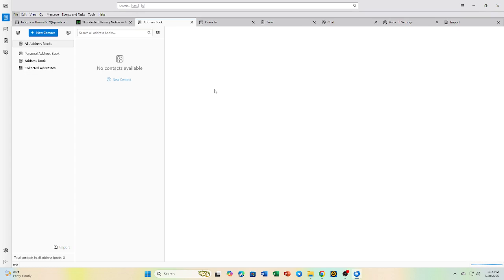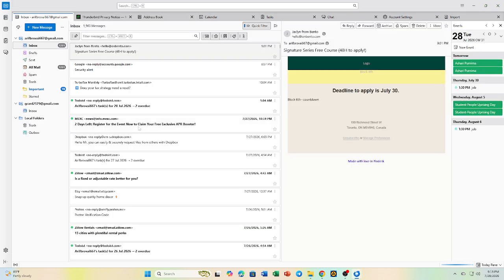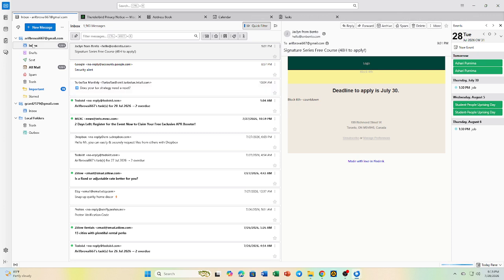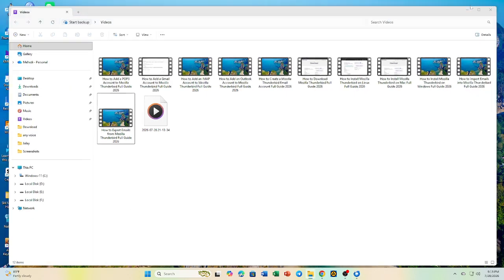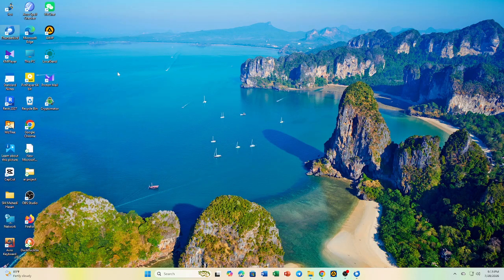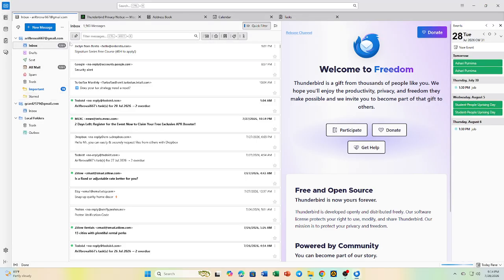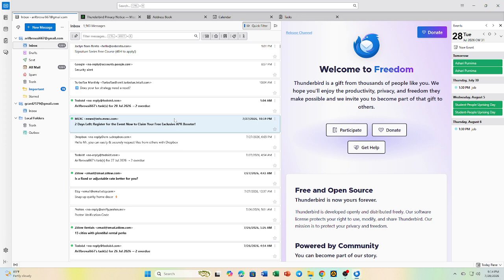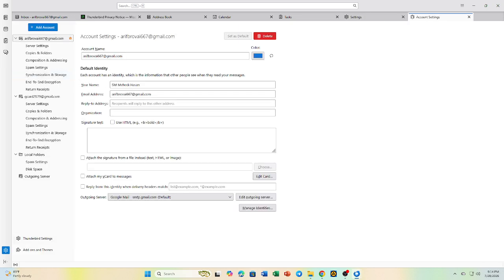How to Back Up Mozilla Thunderbird Emails Full Guide 2026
Safeguard your important messages, attachments, account settings, and contacts with this ultimate 2026 step-by-step guide on how to back up Mozilla Thunderbird emails. Whether you are upgrading to a new PC, creating routine cloud backups, or securing your data against system crashes, this comprehensive tutorial covers every proven backup method. Learn how to locate your profile directory, use Thunderbird’s built-in Export tool, manually copy profile folders to an external drive, and set up automated email backups on Windows, Mac, and Linux. Keep your critical email archives secure and easily recoverable in 2026.